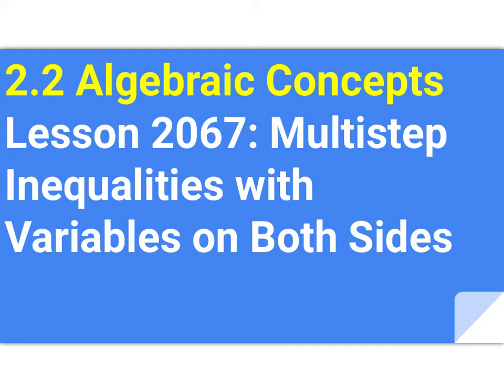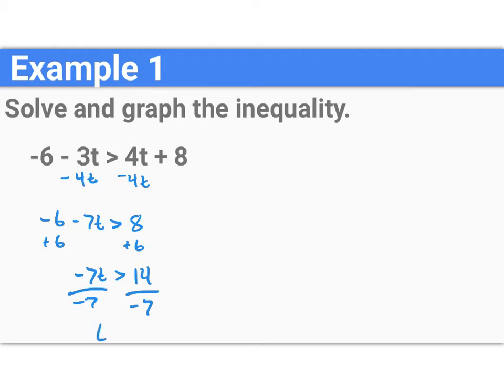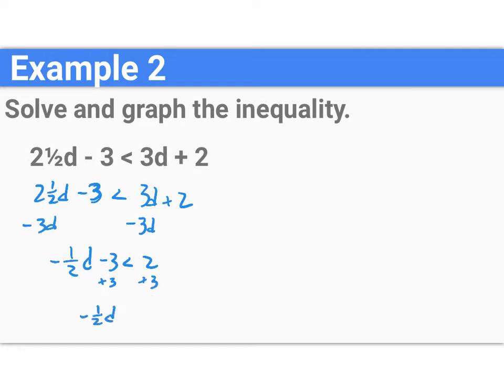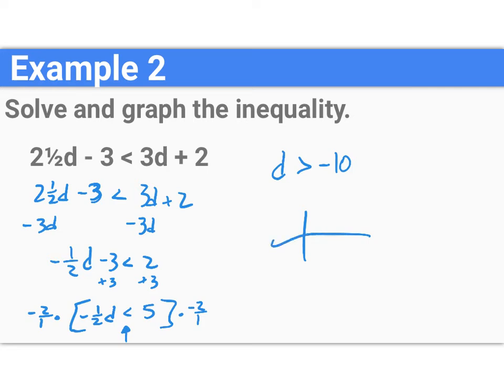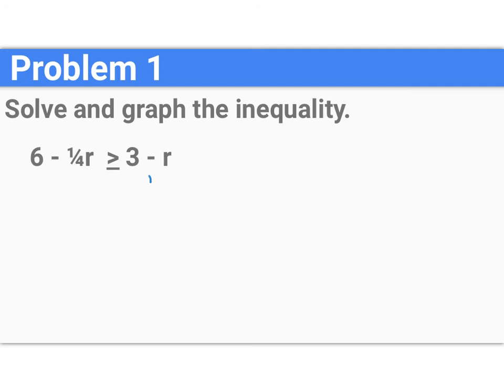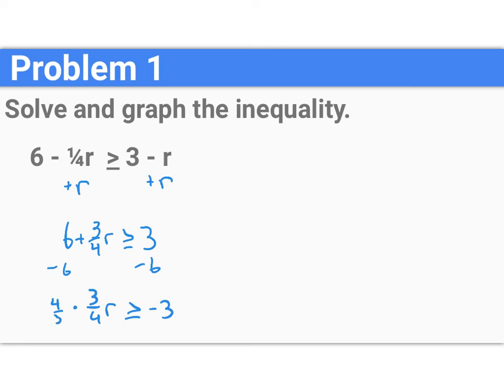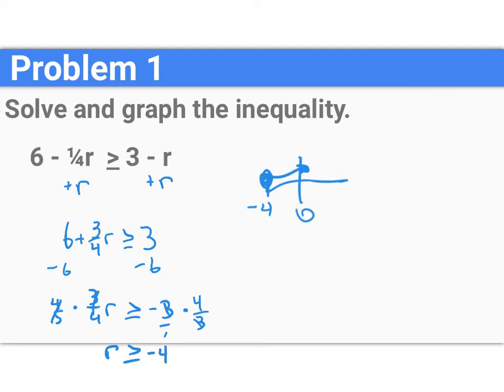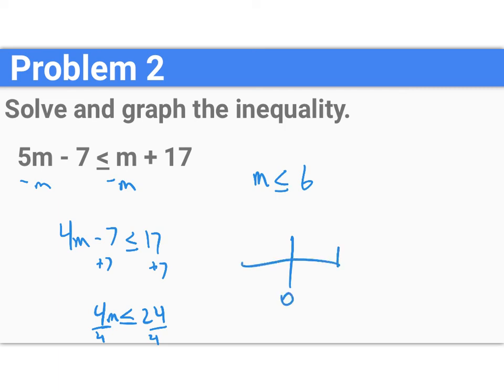Lesson 2067-Multistep Inequalities with Variables on Both Sides